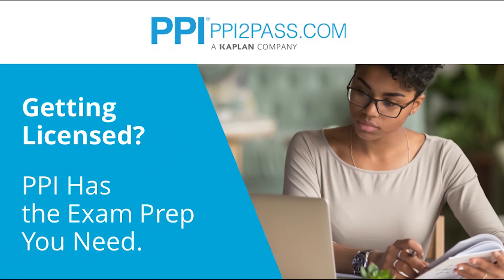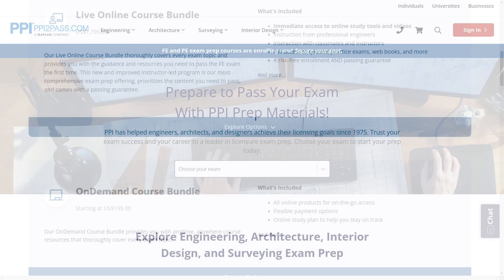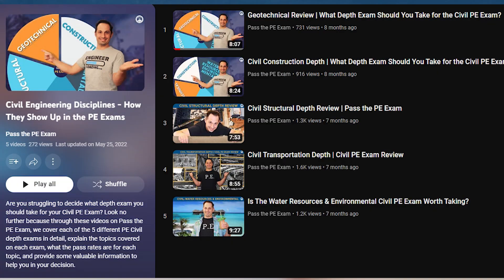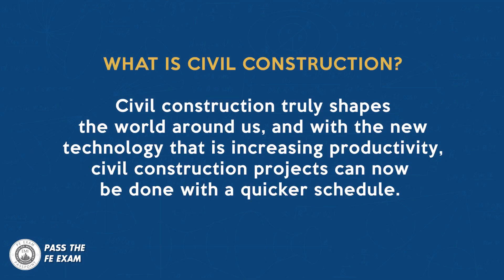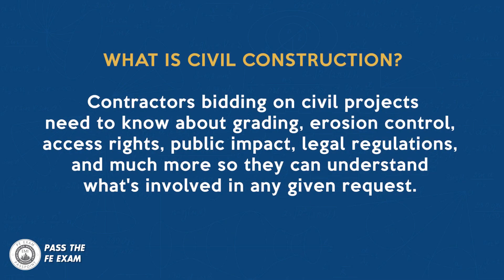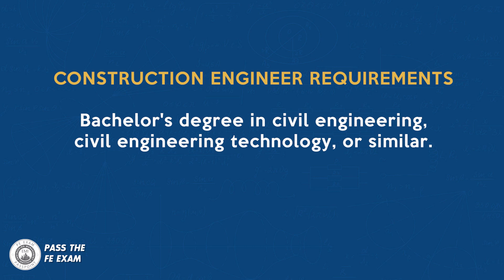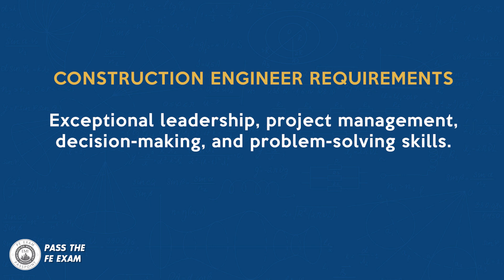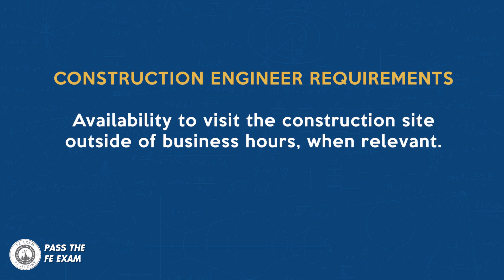Civil Engineering Disciplines: Construction (Explained in 10 minutes)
In this video, we discuss the roles, responsibilities, and credentials needed to become a civil construction engineer, which might also be referred to as a construction engineer. This is the second episode in a 5-part series about the 5 civil engineering disciplines and will help you to understand what to expect both in your studies, and FE exams.